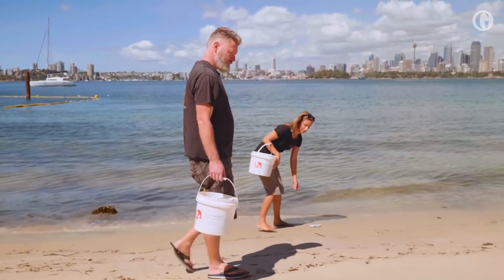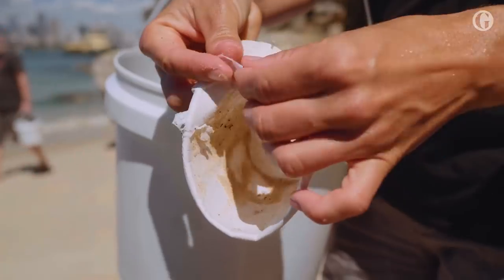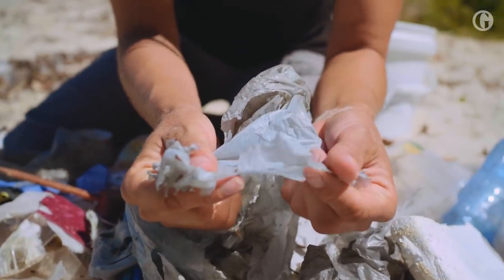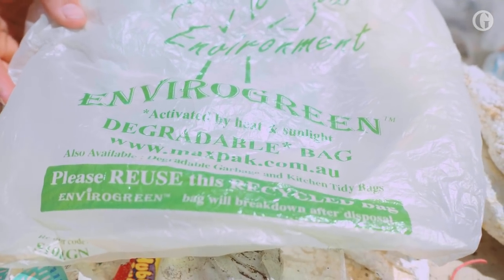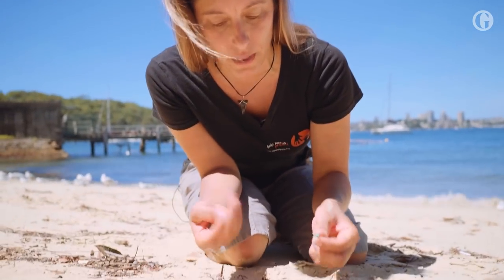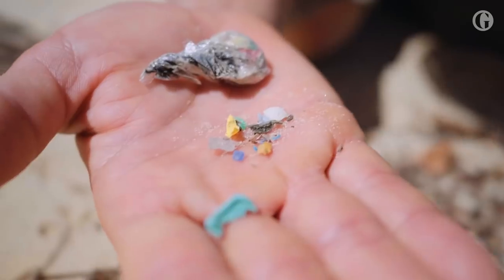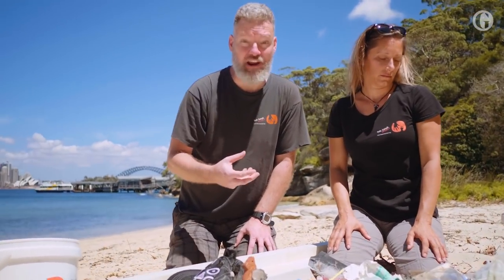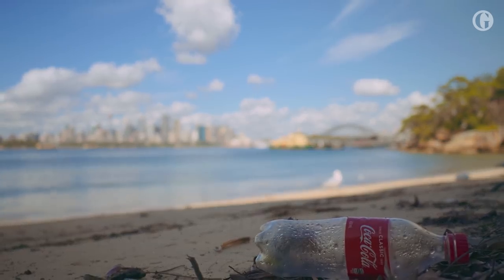Welcome to Australia's plastic beach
How much rubbish could you collect from a suburban beach in 30 minutes? You may find the answer confronting. Guardian Australia joins Paul Sharp and Silke Stuckenbrock from the Two Hands Project to see just how prevalent plastics are on Australia's beaches